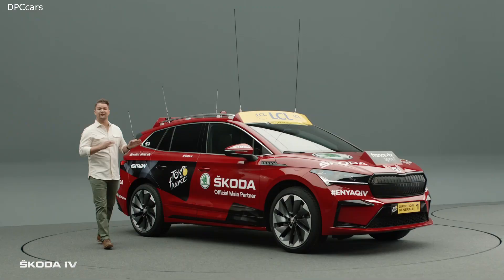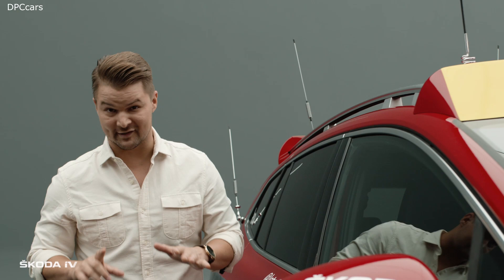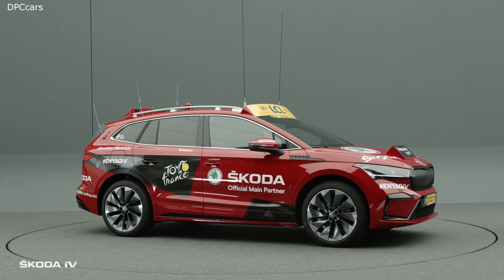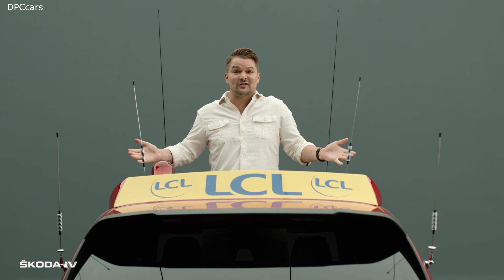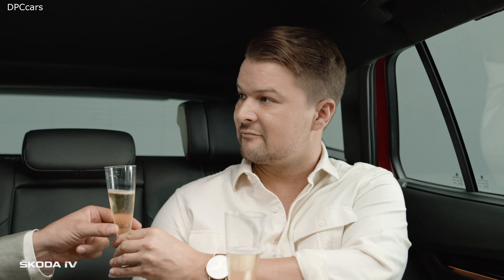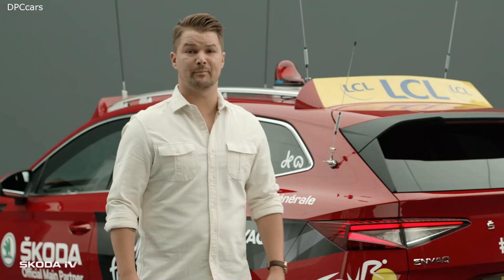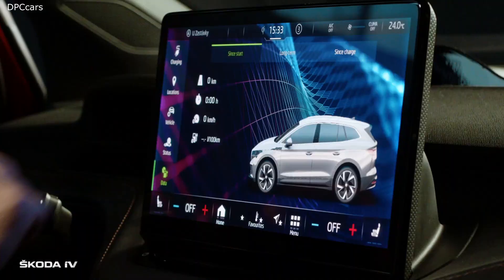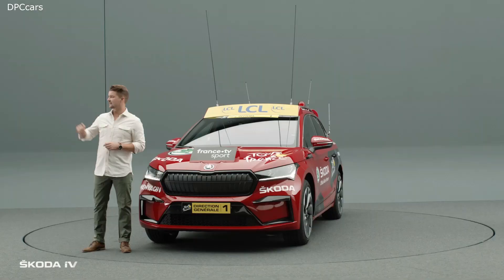2021 SKODA ENYAQ iV Tour de France Walkaround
After its world premiere today in the Czech capital, Prague, the ŠKODA ENYAQ iV will demonstrate its sporting qualities as the lead vehicle (‘Red Car’) of the Tour de France tomorrow. The first ŠKODA model based on the modular electrification toolkit (MEB) has been kitted out for its role as the ‘mobile control centre’ for Tour Director Christian Prudhomme.

The red-painted ENYAQ iV has a panoramic glass roof, six antennas, special sirens, a refrigerator and a state-of-the-art communication and command centre in the rear. This equipment allows information to be transmitted to and from the vehicle, and Christian Prudhomme can also give instructions and organise the traffic in the field of participants from here. He will also maintain contact with the race commissioners and other tour vehicles and exchange information with them regarding the status of the race. In addition, the ENYAQ iV has a modified chassis for its use in the Tour de France, making it ideally equipped to meet all the demands of the competition. The body of the vehicle is also customised with the branding of the various companies sponsoring the race. This walkaround video shows how the ENYAQ iV was transformed for the Tour de France. For more information about the car visit WeLoveCycling.com.

In addition to tomorrow’s 183-kilometre stage from Gap to Privas, the new flagship of ŠKODA’s model range will also accompany the cyclists in the individual time trial from Lure to La Planche des Belles Filles and the final 122-kilometre stage. The route takes the participants from Mantes-la-Jolie to Paris, where they will reach the finish on the Avenue des Champs-Élysées after completing
21 stages and a total of 3,470 kilometres.